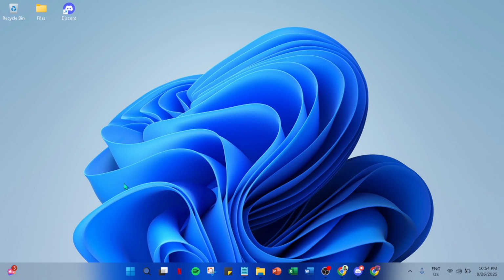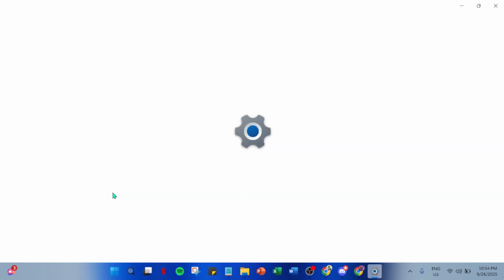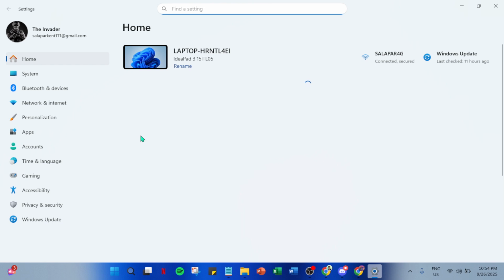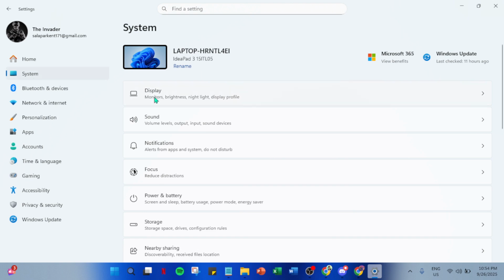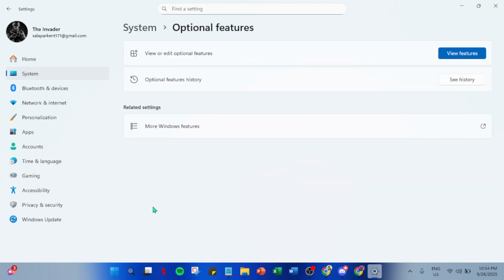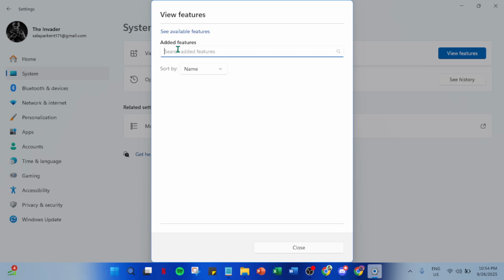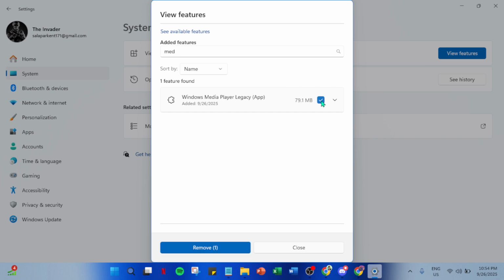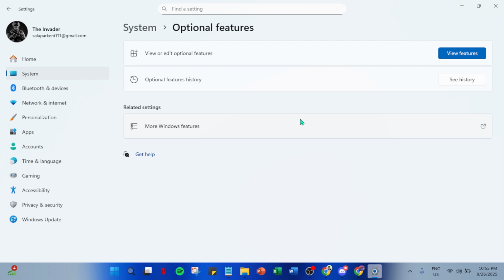How To Fix All Windows Media Player Issue Or Error In Windows 11 Pc Or Laptop [Step by Step Guide]